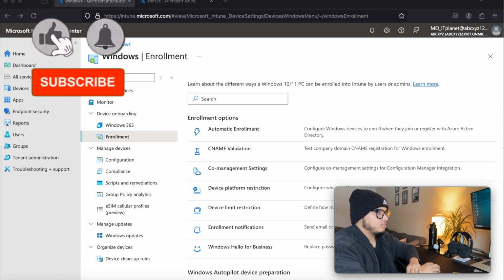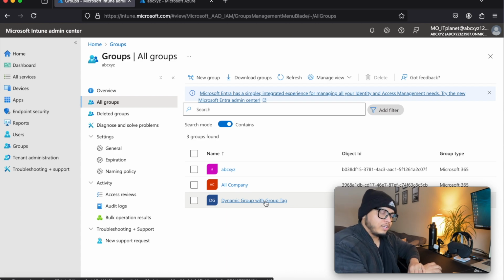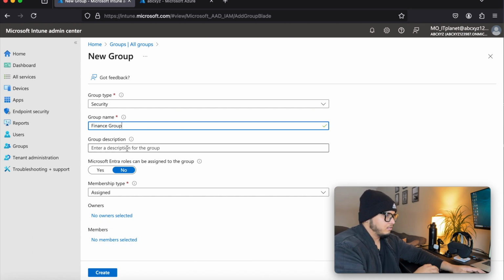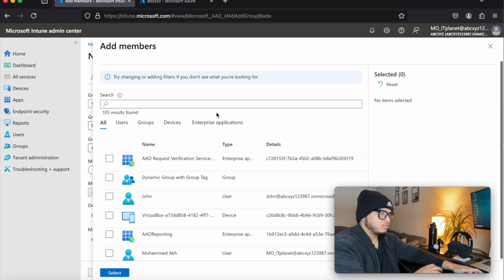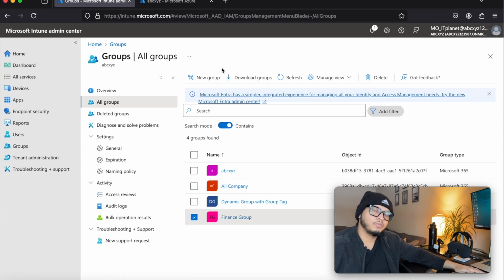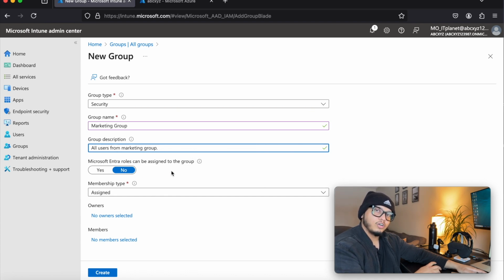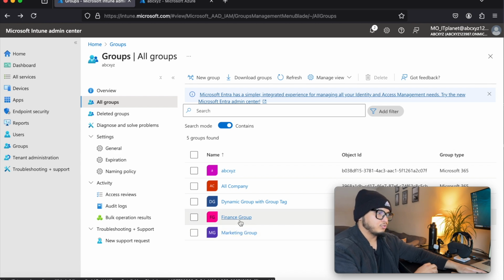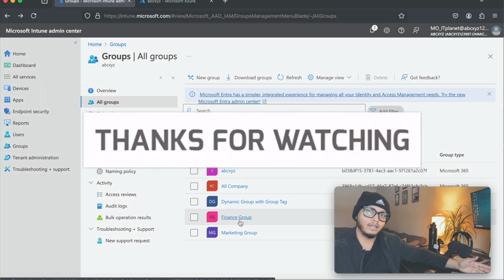Microsoft Intune Static Group Creation Tutorial | Azure AD Static Groups | ITPlanet Training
Learn how to create Static Groups in Microsoft Intune and Azure Active Directory. Static groups let IT admins manually assign users and devices for targeted policy deployment.

Topics covered:
- Static Group creation in Intune
- Manual group membership management
- Targeting policies to specific devices and users

ITPlanet Training offers hands-on Microsoft IT training in Intune, MECM, and Microsoft Cloud Security. More courses coming soon.